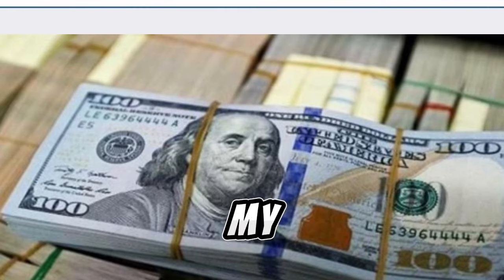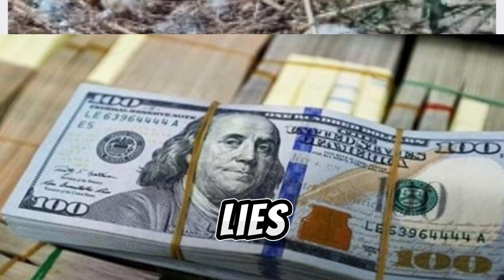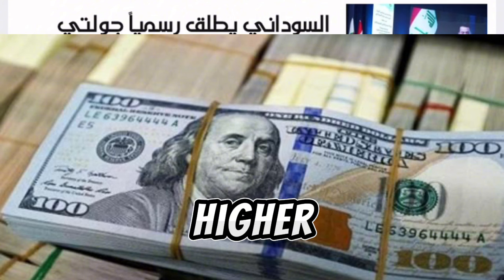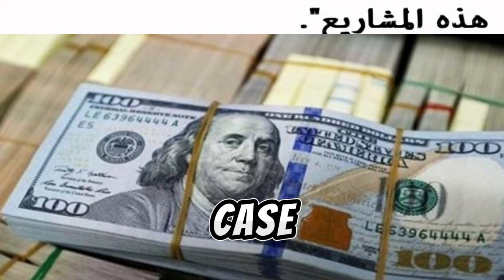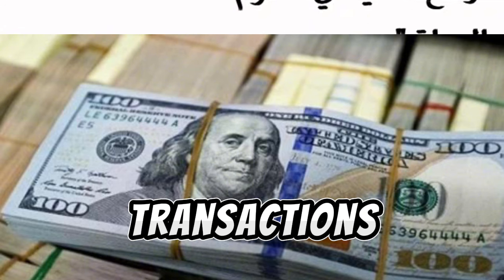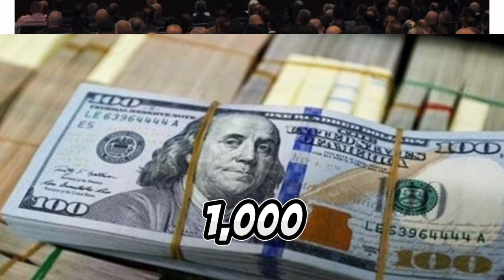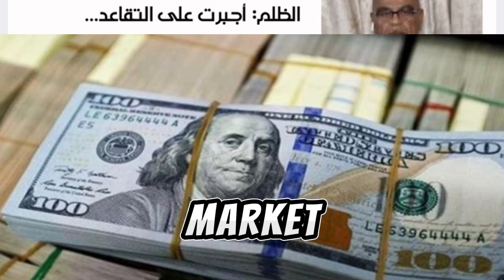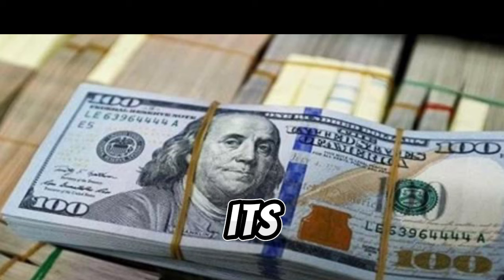Iraqi Dinar Rv Update News Today 12Th May 2024 | Iqd Dinar News